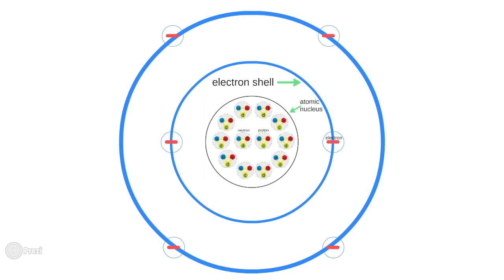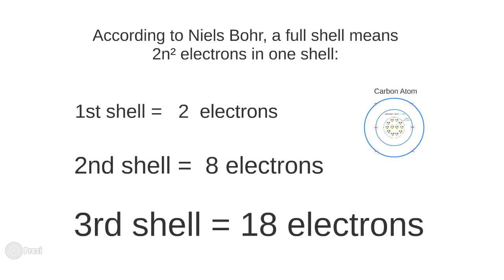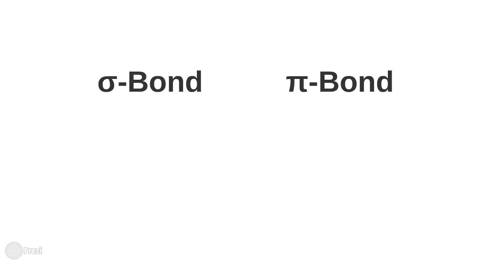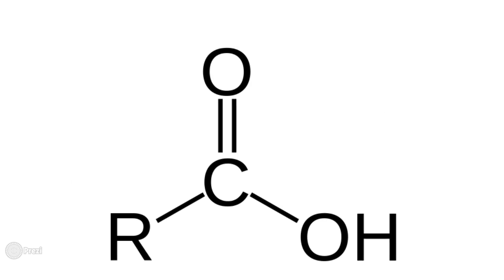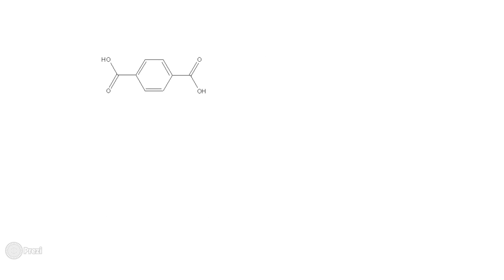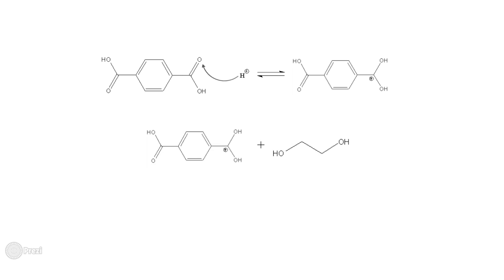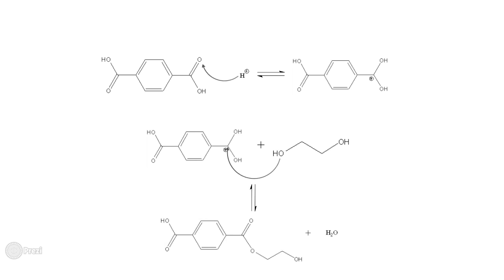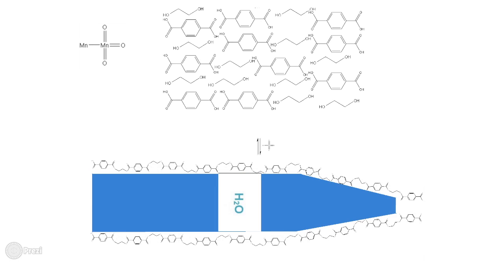Englisch für Chemiestudierende - Atomic Basics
This is a video of the course "Englisch für Chemiestudierende"